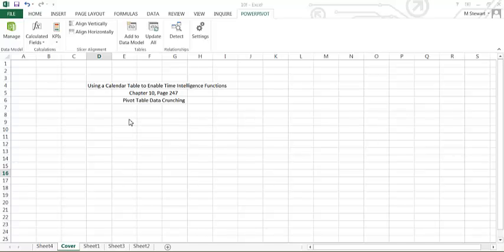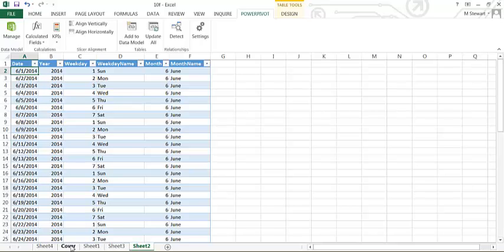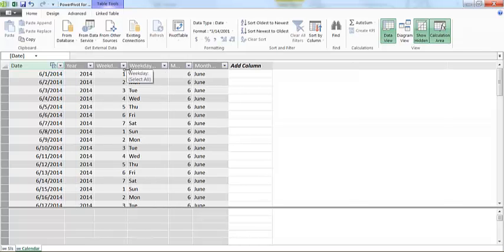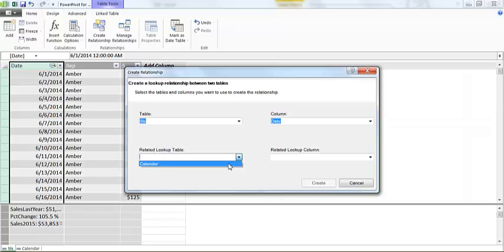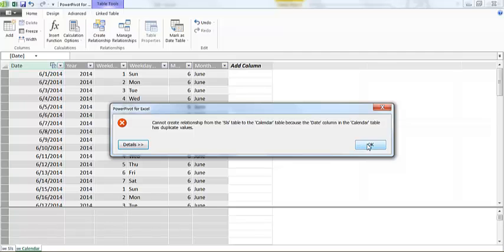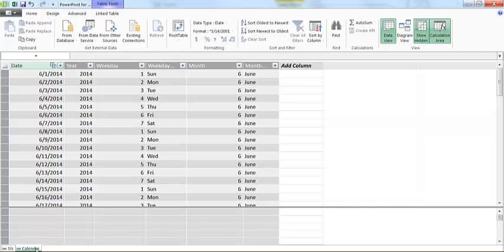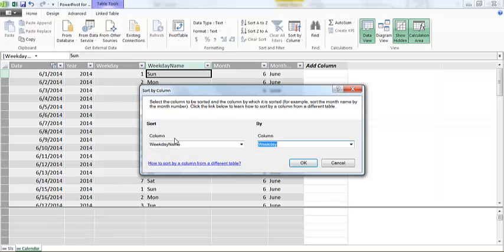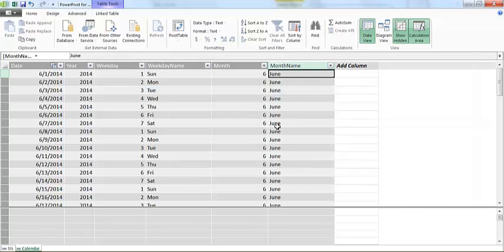Chapter 10 CalendarTableTimeIntelligenceFunctions MS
Using Excel 2013 - Students work in BU215 -
Accounting Problems